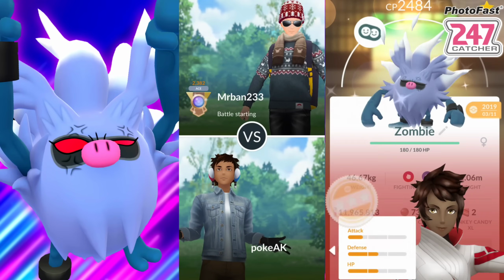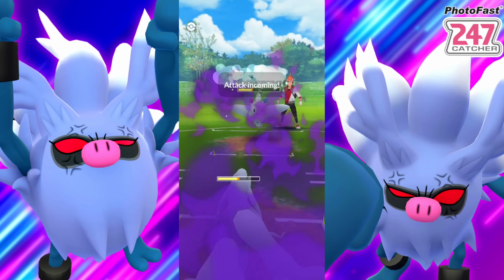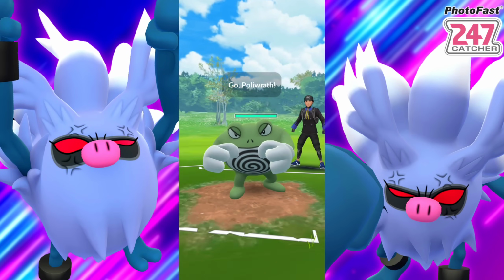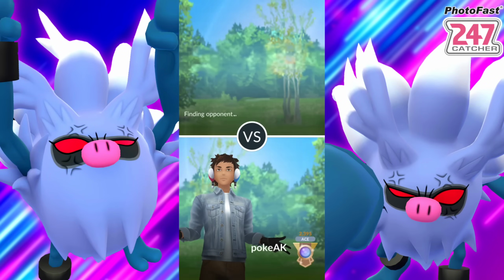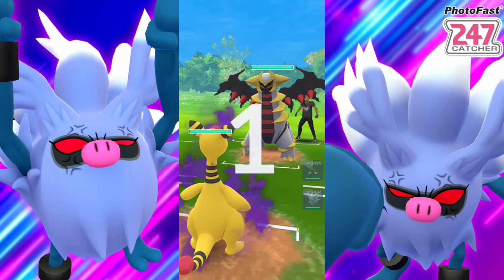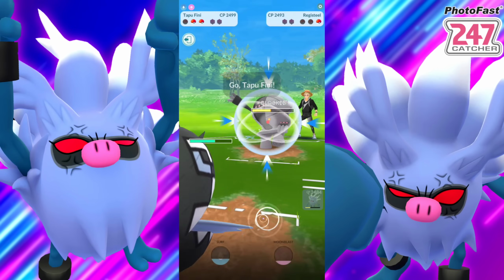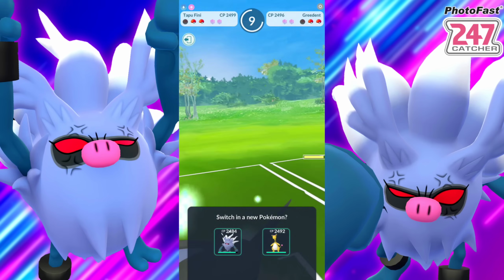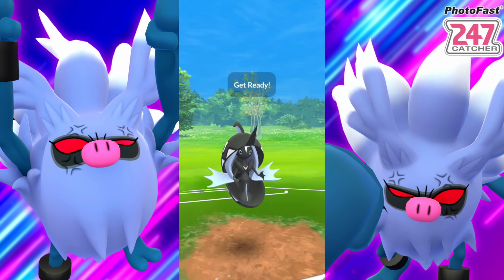*ANNIHILAPE NEW META* in Ultra GO Battle League for Pokemon GO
New Annihilape is now live and meta in all Leagues

•247 Dual Catcher

Current microphone